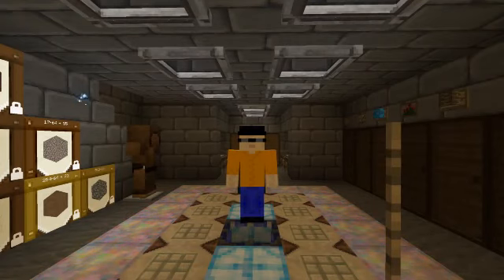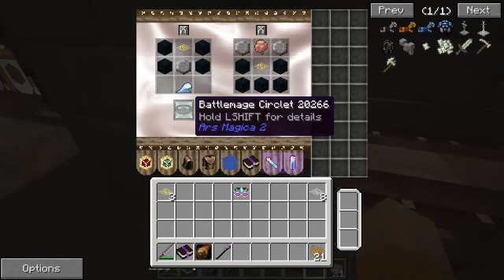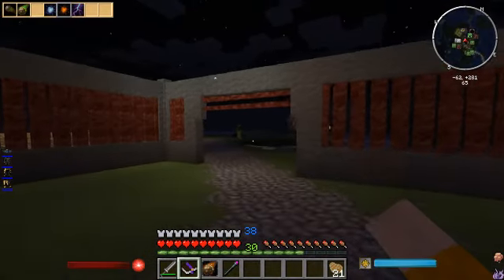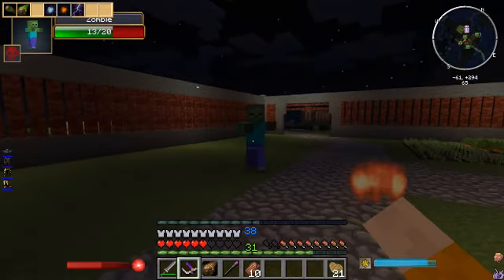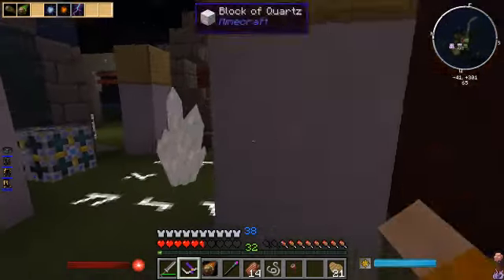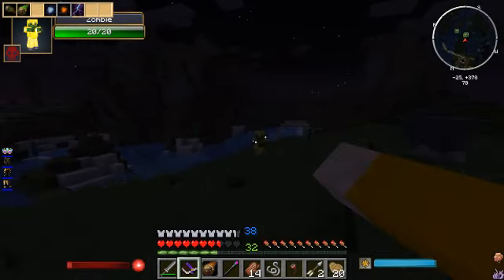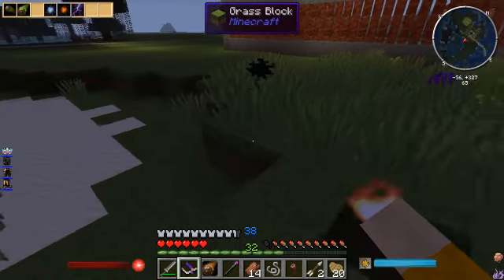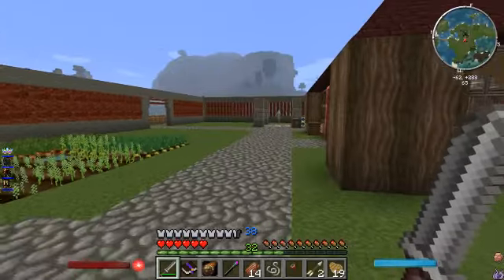Ars Magica 2: Wizard Training - Season 2 - Episode 33 - Arch Mage Armor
Starring
Jason as Magius96

Intro & Credits Background Music
"Savage Grace" by Purple Planet

Special thanks
Notch. Creating Minecraft
DinnerBone. All our Skeleton deaths
PaulSoaresJr. Taught us everything

Game footage recorded with permission from Mojang via EULA